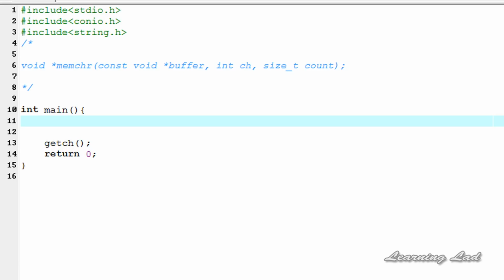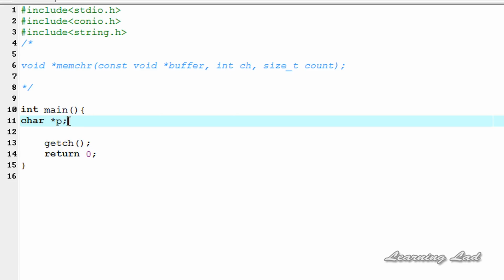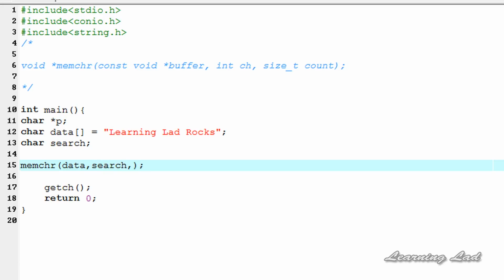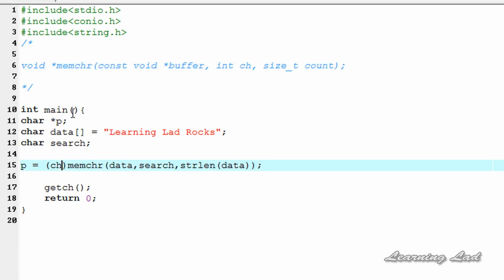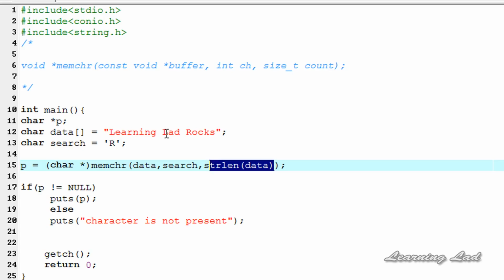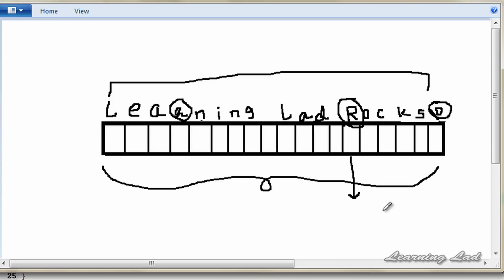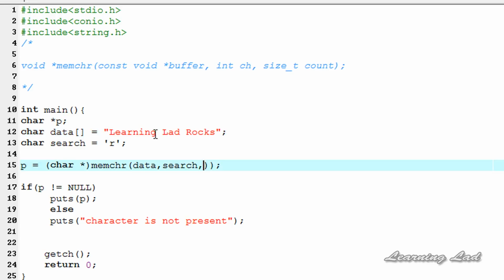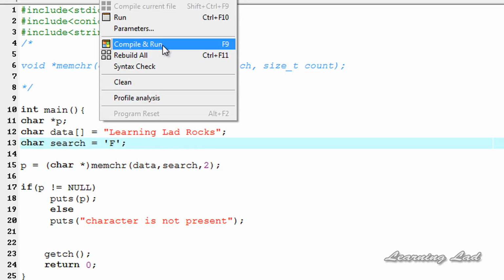88 memchr Functionin C Programming Language Video Tutorial Full HD